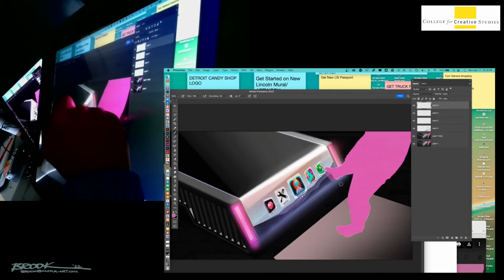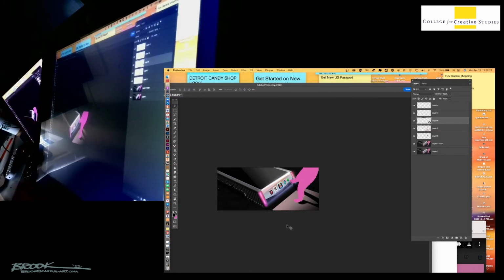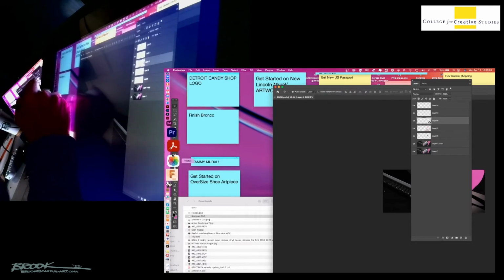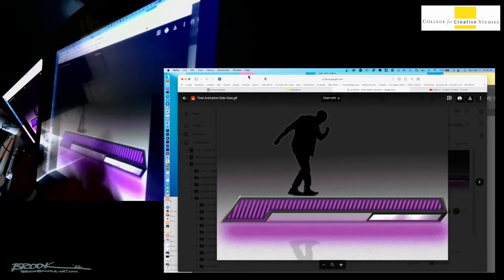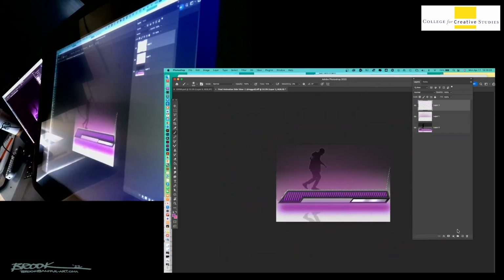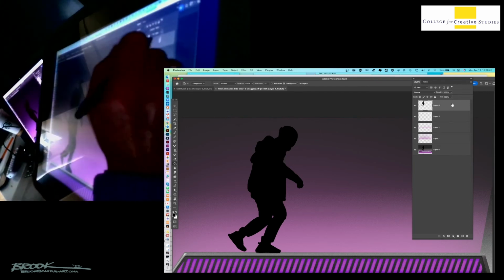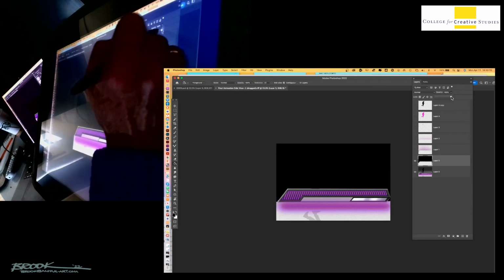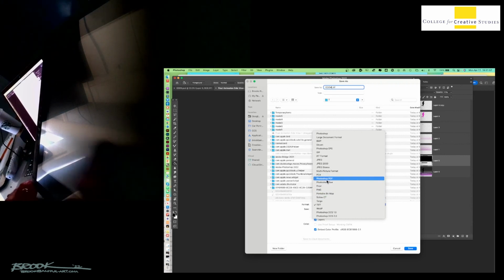Reworking Student Homework in Photoshop 2022 04 11 16 22 03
Taking a students homework and improving it with very simple techniques in Photoshop.